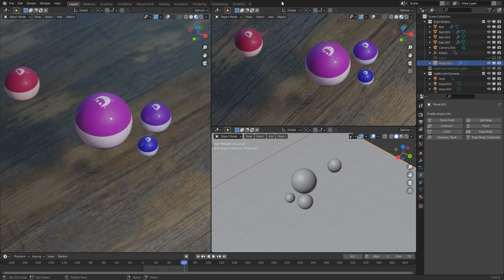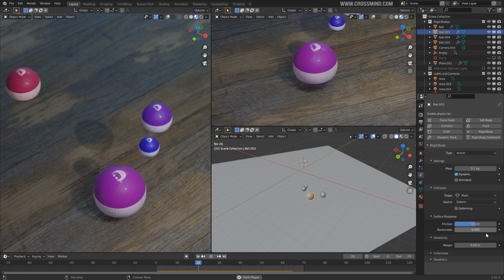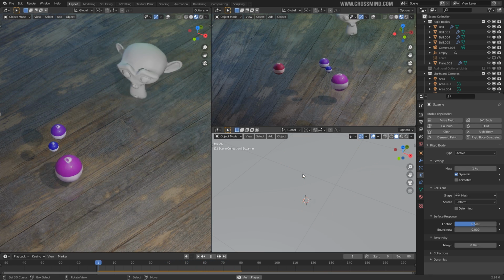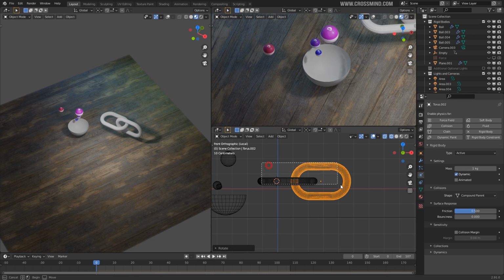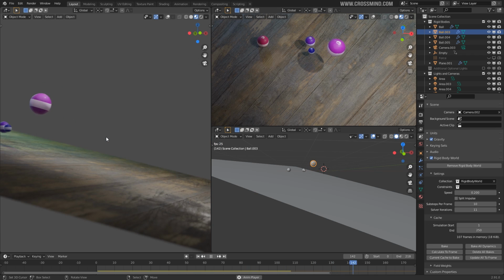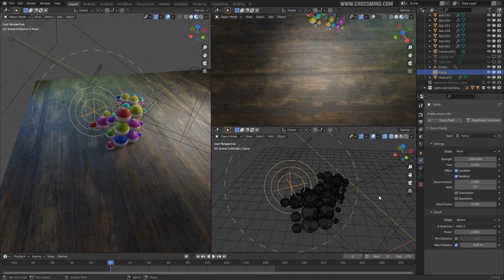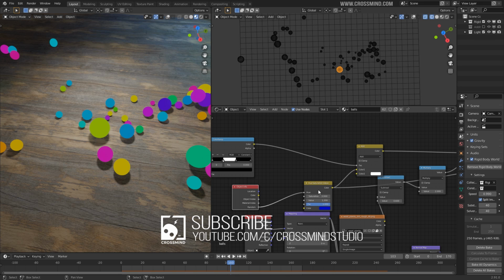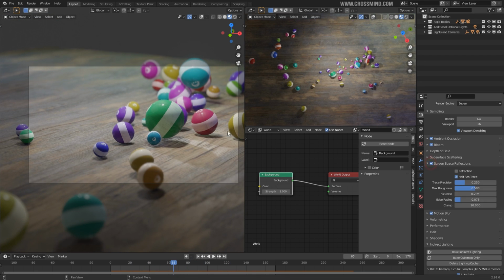Blender Physics Tutorial - Rigid Body Simulations - Chapter 1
Happy Valentine Day, Hope you having good day.
Lets talk about Rigid Body Simulation basics in this chapter.
There are going to be 4-5 chapters coming within this week.
In this chapter we are going to discuss all the basics you need to know, and make a colorful scene with RBD balls.
Hope you enjoy this chapter and dont forget to add this playlist to your collection

SYSTEM CONFIGURATION FOR NERDS:
Windows 10
64 GB 2400 Mhz DDR 4
SSD NVME